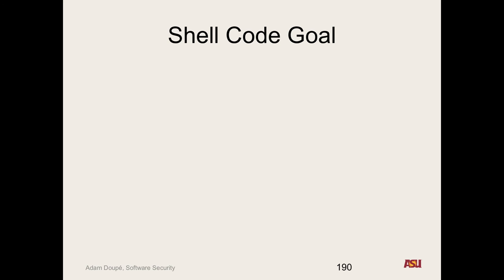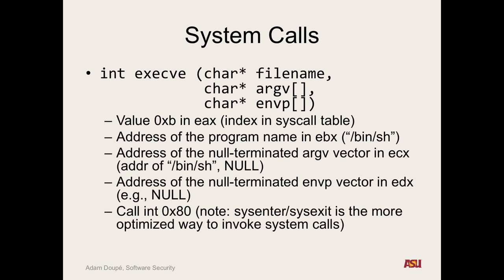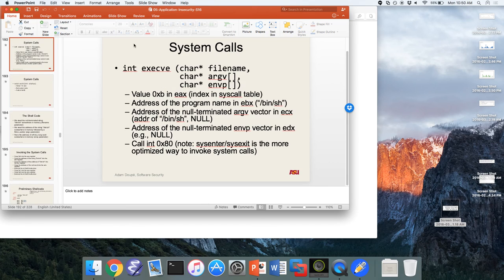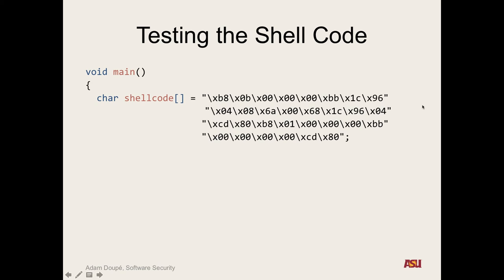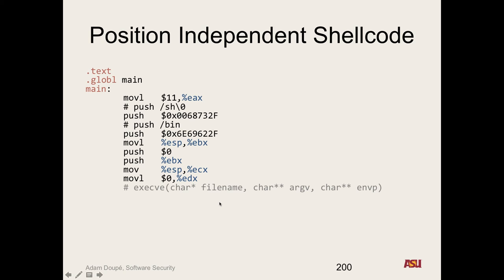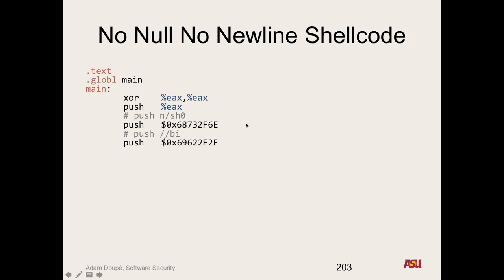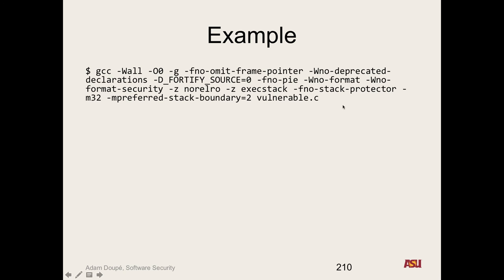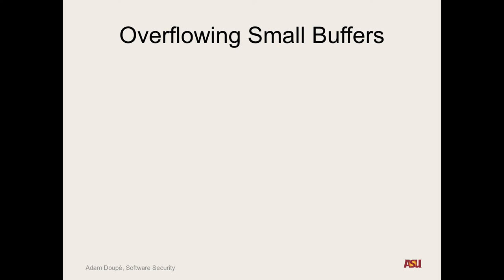CSE 545 S16: "Application Insecurity pt. 12"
Recorded lecture for CSE 545 S16 on 3/21/16. We discussed developing and testing shellcode, as well as the exploitation of buffer overflow vulnerabilities.